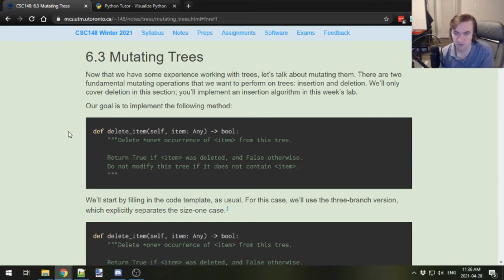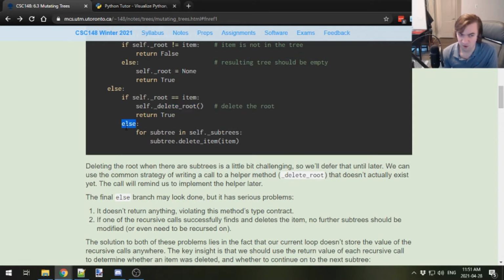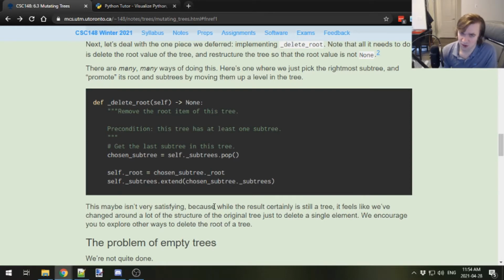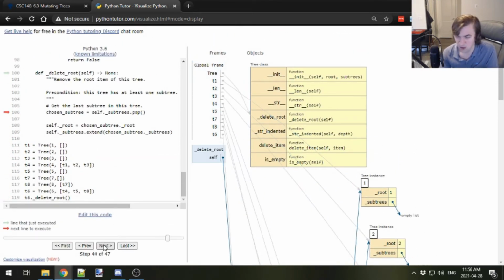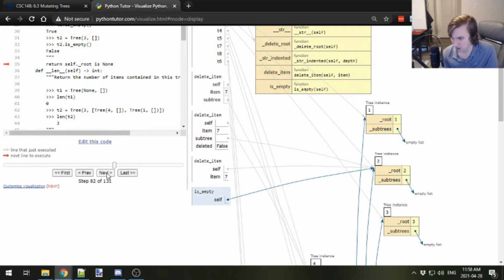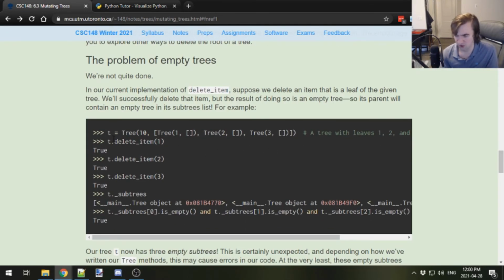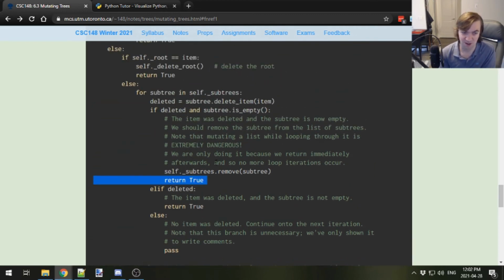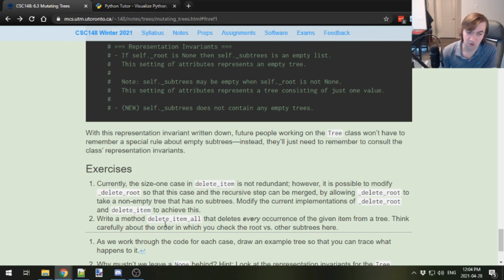CSC148 6 3